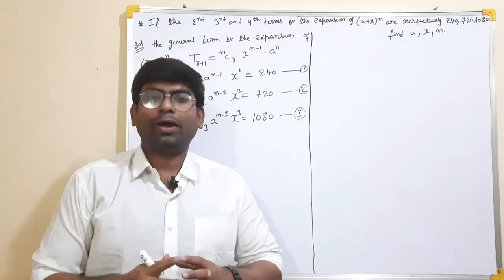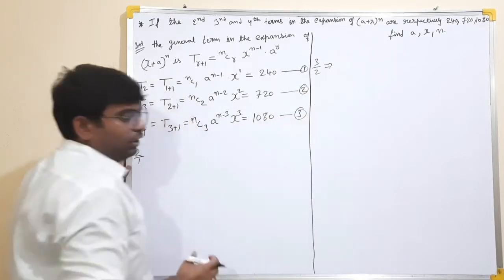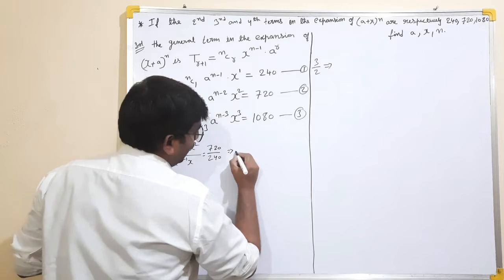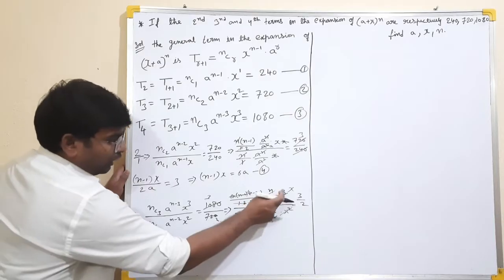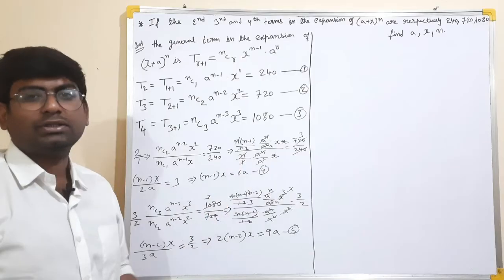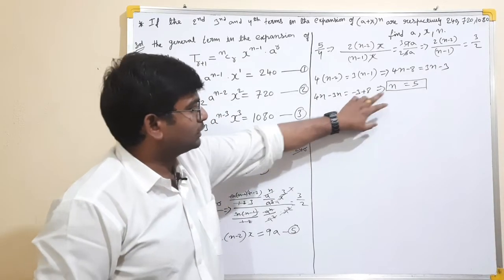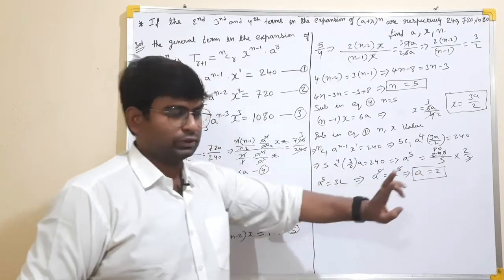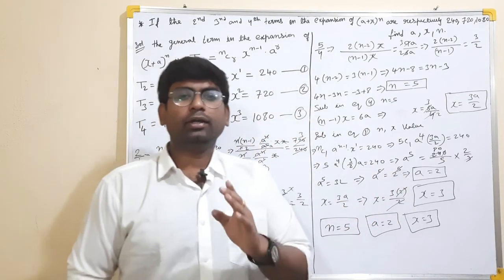MATHS 2A|BINOMIAL THEOREM|7 marks|IMP QUESTION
REDUCTION FORMULA|INTEGRATIONS|REDUCTION FORMULA reduction formula sin^n x